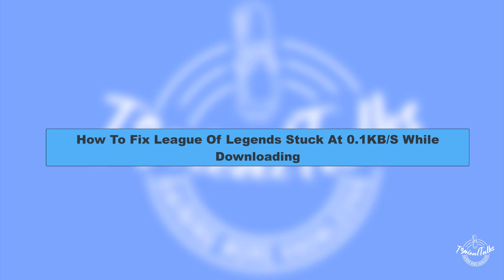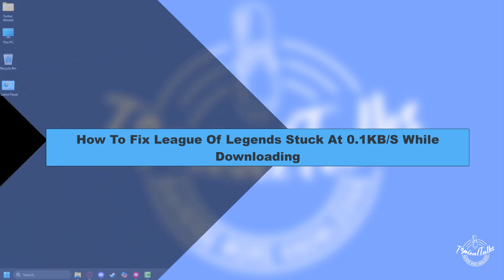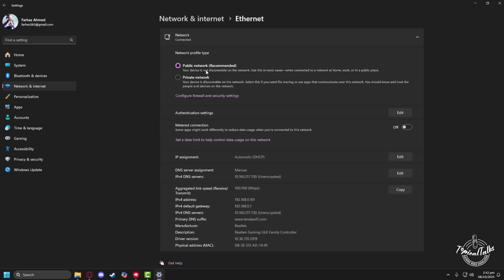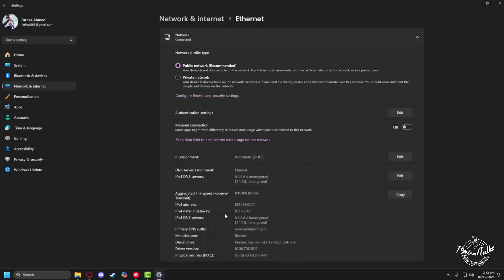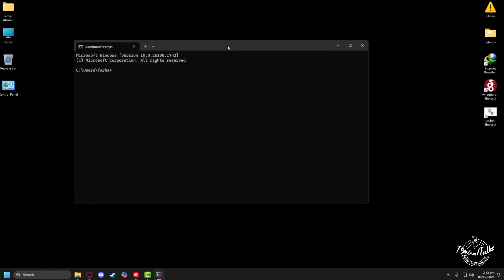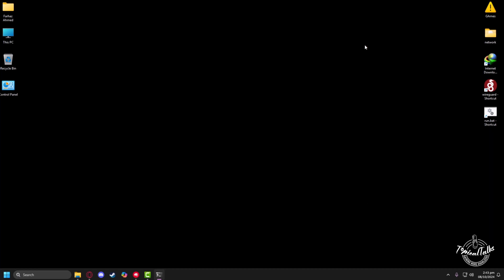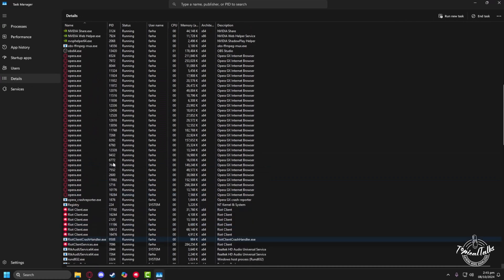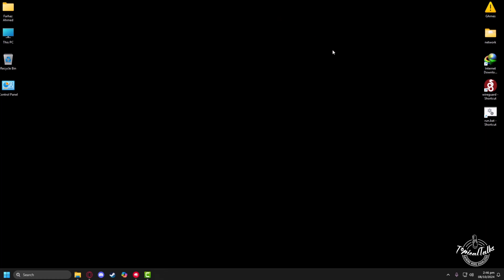Fix League Of Legends Stuck At 0.1KBS While Downloading || How to fix riot client 0.1 kb/s?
Is your League of Legends download stuck at 0.1KBS? In this video, we'll show you how to fix the issue with the Riot client and get back to playing the game without any interruptions.

How to fix riot client 0.1 kb/s?
How do I fix riot games update stuck at 0?
How to fix League of Legends not downloading?